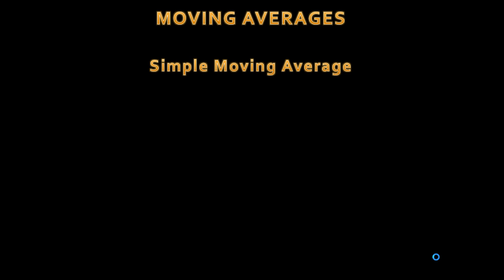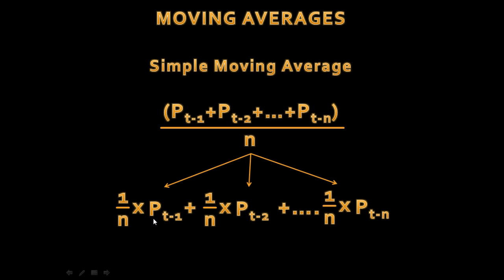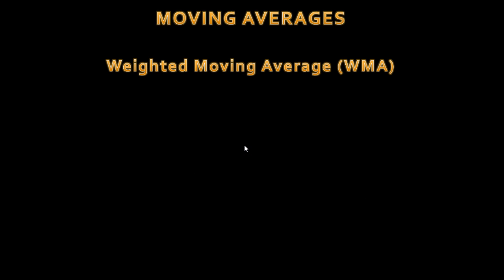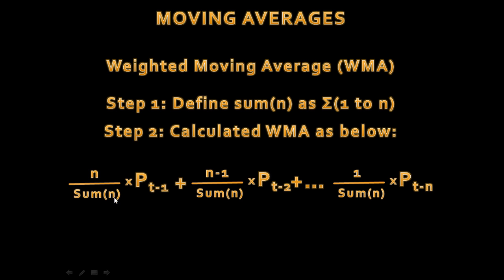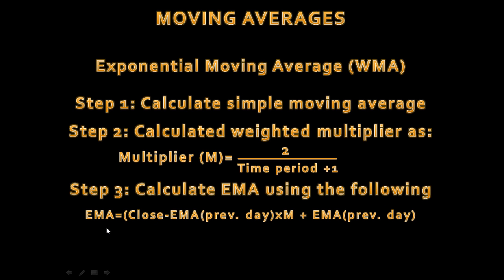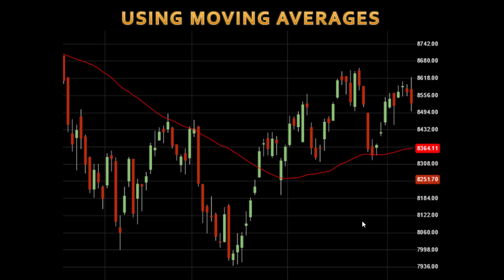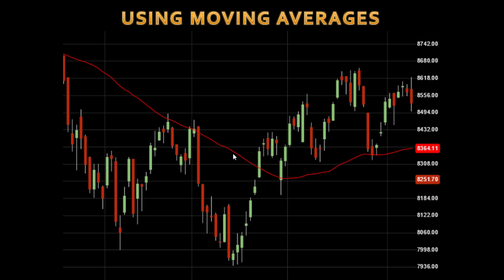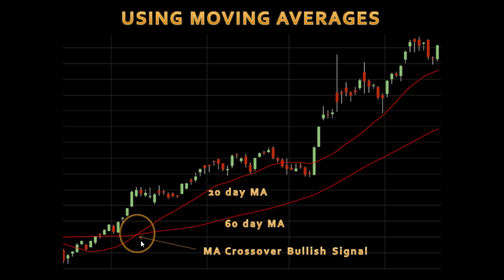Technical Analysis Using Moving Average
In this video we look at different types of moving averages including simple and exponential moving average. We also look at how to use them for trading financial markets. I am not a financial advisor. Nothing in this video constitutes investment advice, financial advice, trading advice, or any recommendation to buy or sell securities. Always do your own research and consult a licensed professional.”